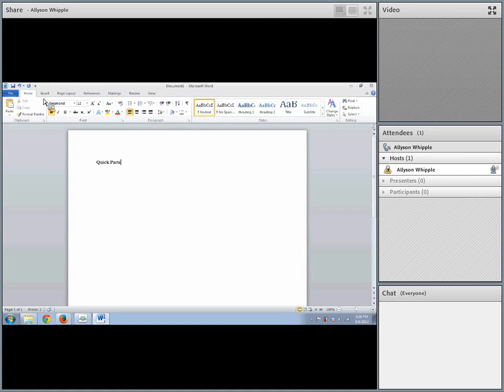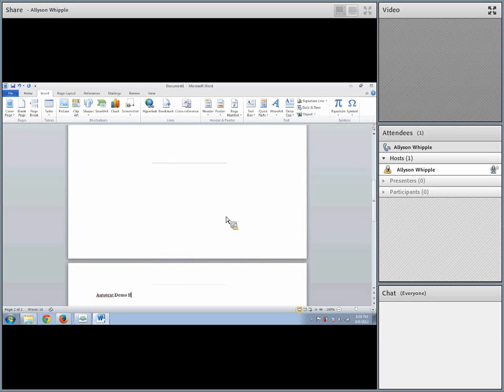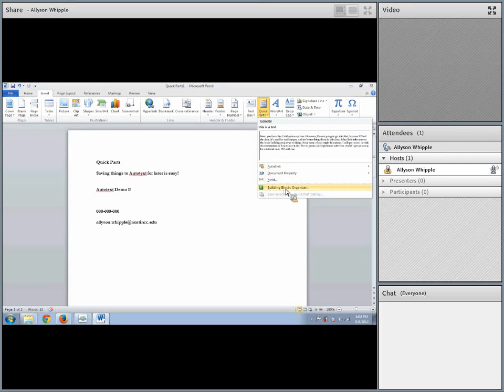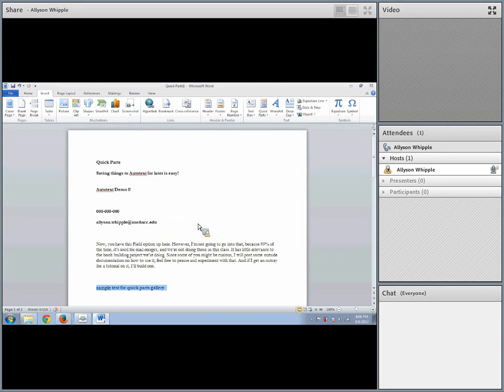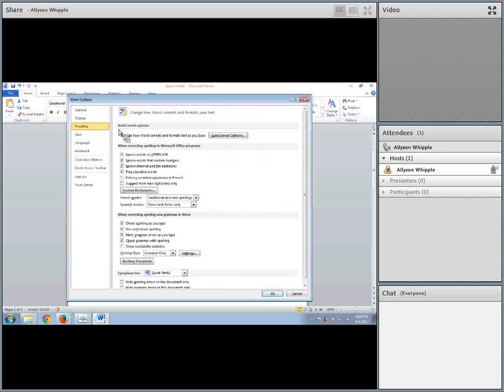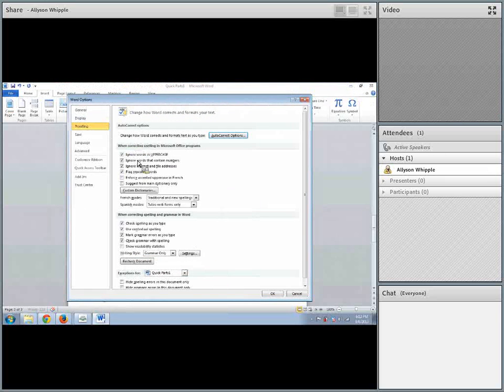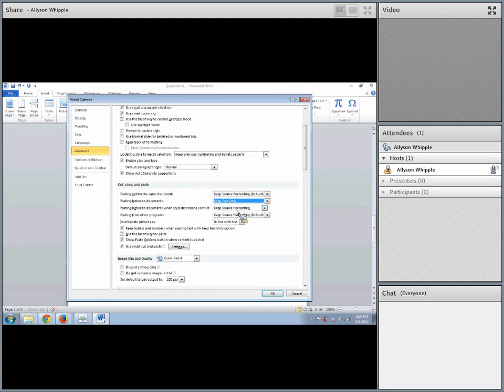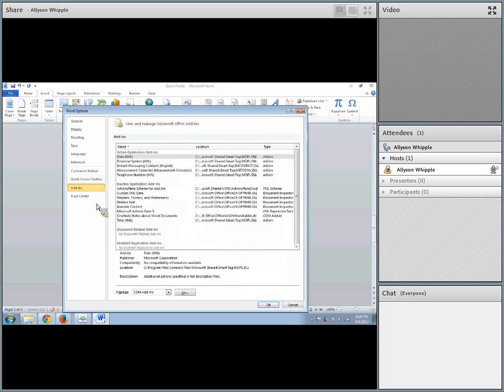Quick Parts and Auto Settings in Microsoft Word 2010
How to use Quick Parts in Word 2010